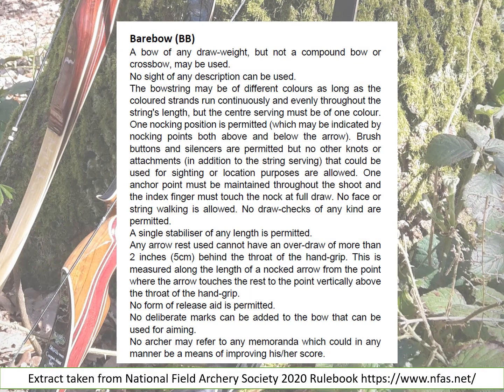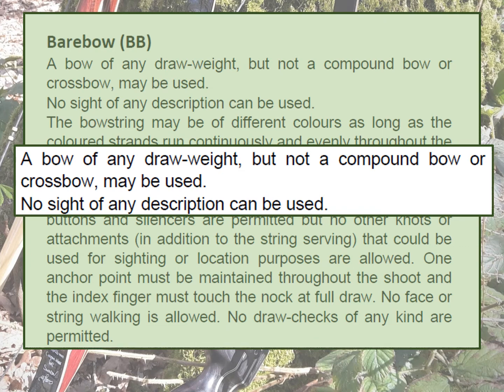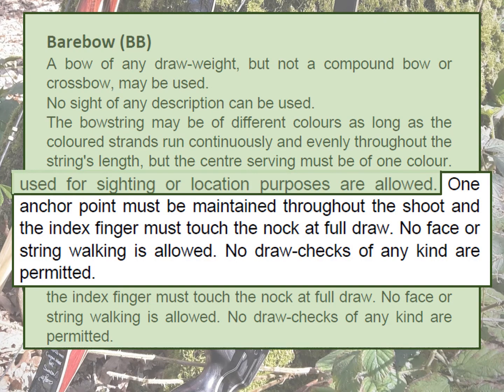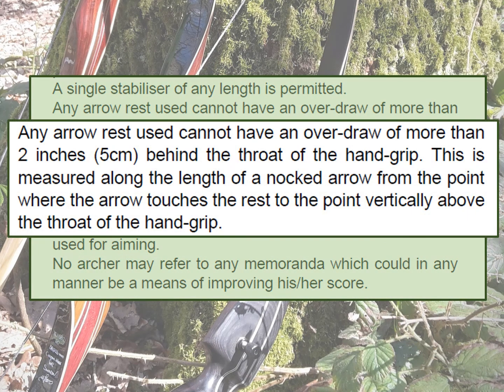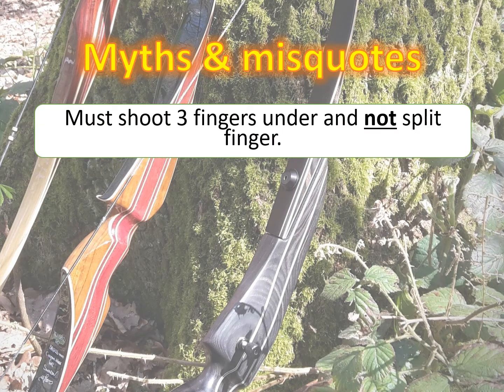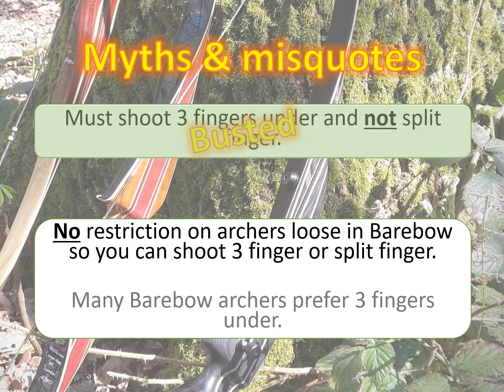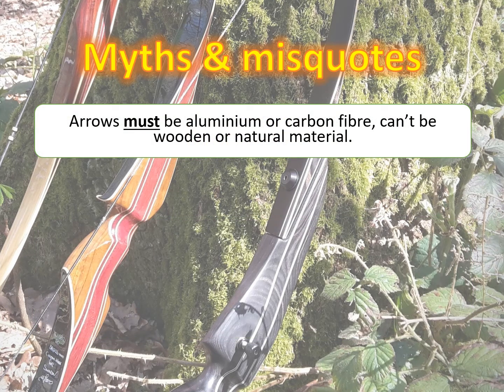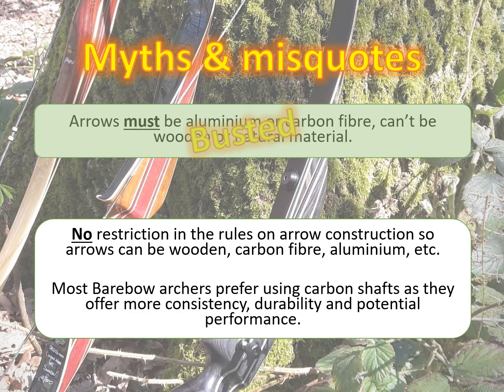Barebow rules in NFAS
Mythbusting some of the barebow rules in National Field Archery Society NFAS.